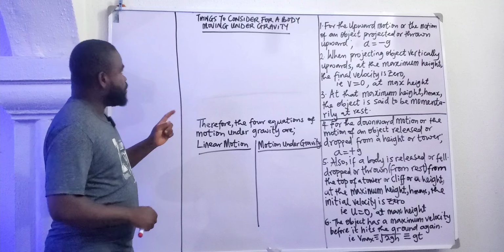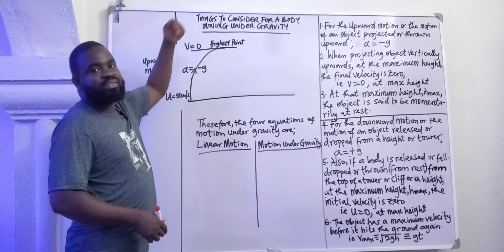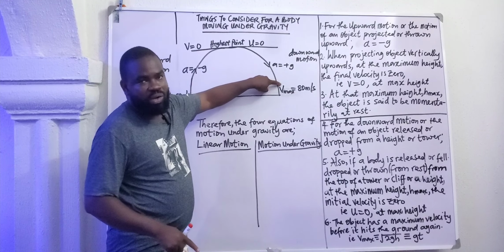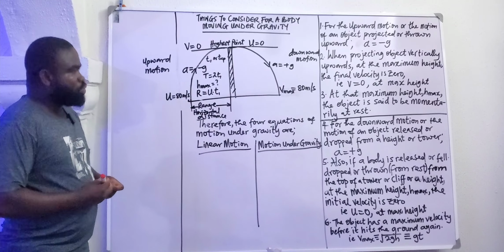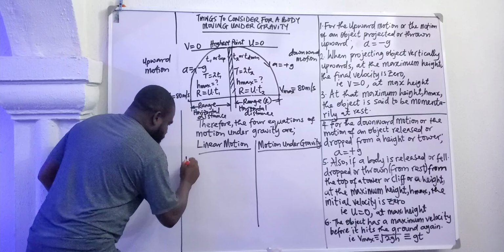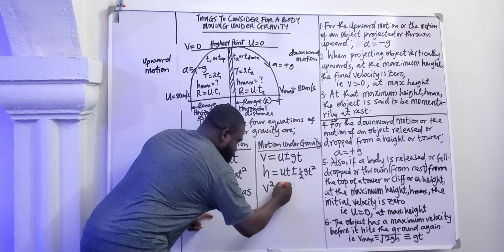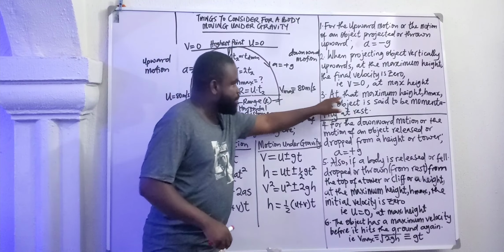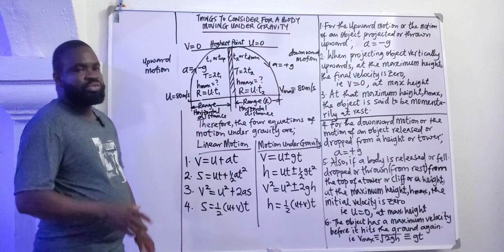Motion Under Gravity video2 is for SS2/ST2 classes